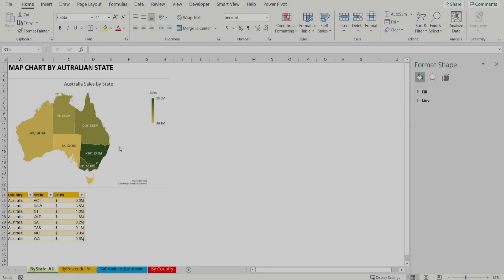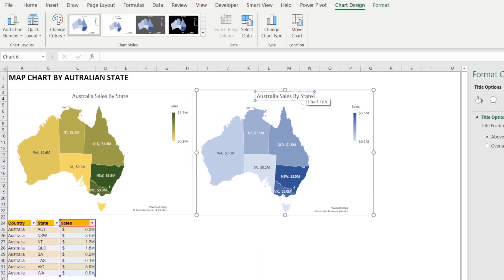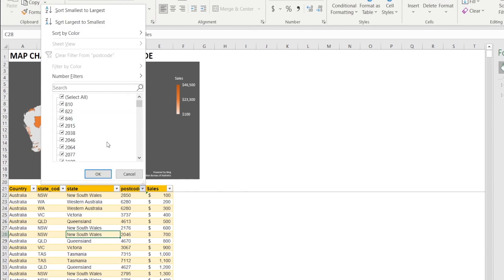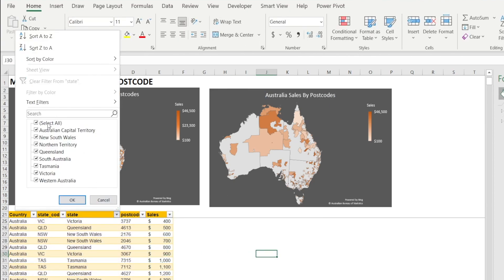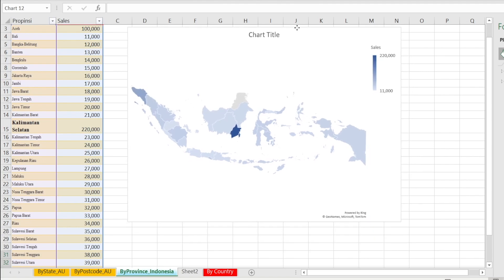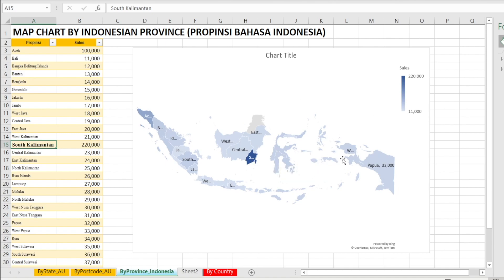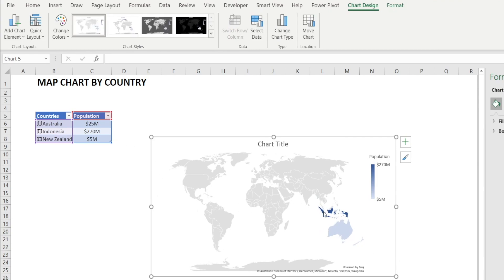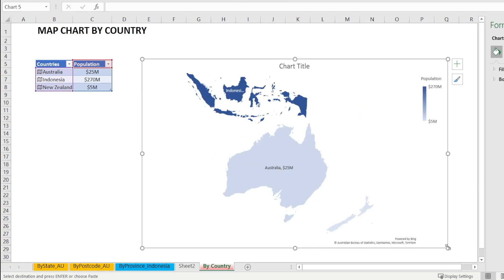Excel Heat Map Chart Fast & Easy | State + Zip | Postcode + Country | Australia + Indonesia + World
Create Excel map chart by state, region, province, county, zipcode,  postcode with ease... No need for latitude & longitude...

There is now an easy way to create a heat map chart in Excel.
This is something that I recently learnt this year and very excited to share this with you.
Hope this video will make your life easier.

There is a special section in the video - whereby I'll show you how excel can create map chart with Indonesian language as an input. Yes, you can enter "' Propinsi dalam bahasa Indonesia " and Excel is so smart that it is able to convert that into a map chart.

There is a small catch, you need to be connected to the internet and  you need to be using Excel 365.

Cheers,
Isabella Susilowati.

Time Stamps:

00:00 Introduction
00:23 Four Types of Map Charts
01:14 Map Chart by State / Region / Province
02:45 Map Chart by Postcode/ Zipcode
04:24 Map Chart in Other Language
06:21 Map Chart by Country
07:47 Recap
08:01 Caveat
08:21 Two special tips
08:58 Epilogue

LA21